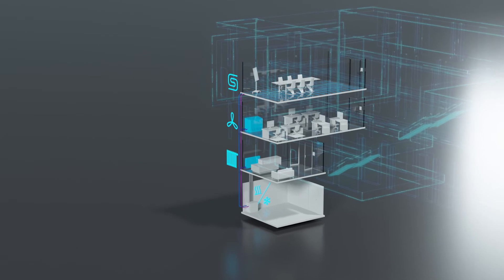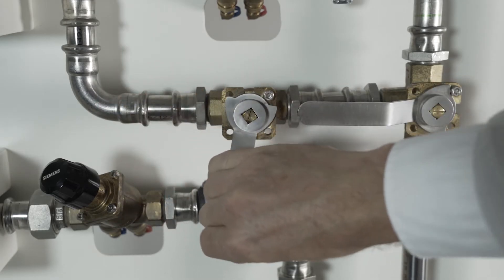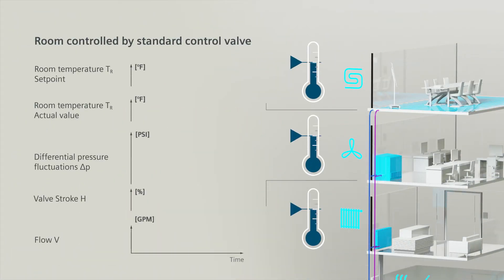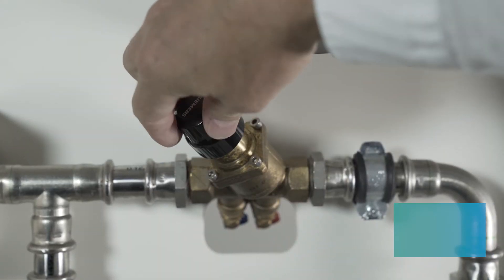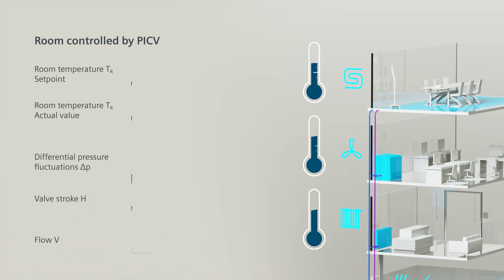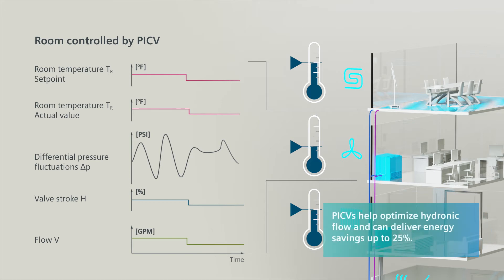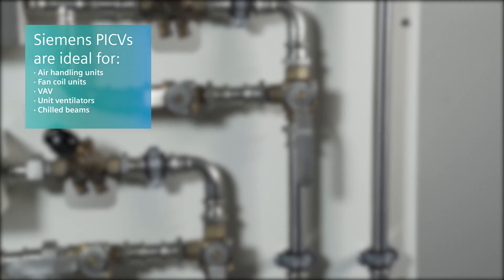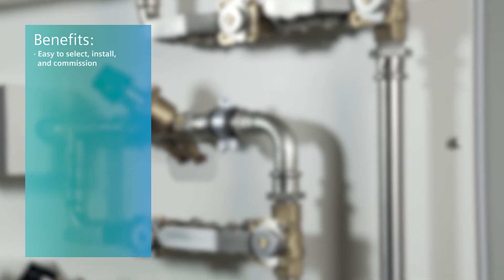Siemens Pressure Independent Control Valve